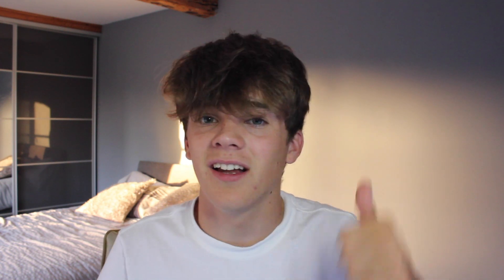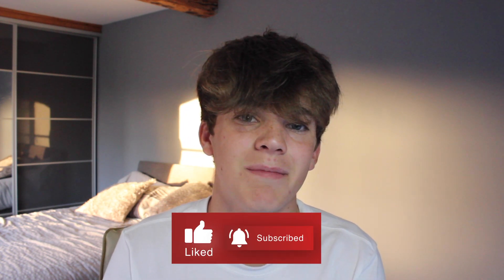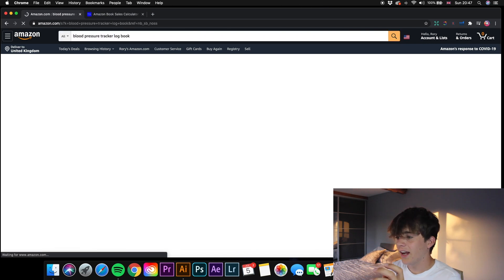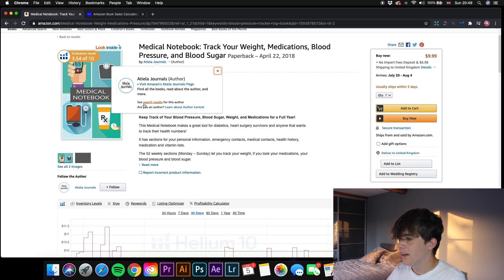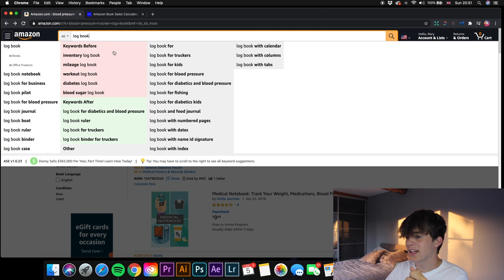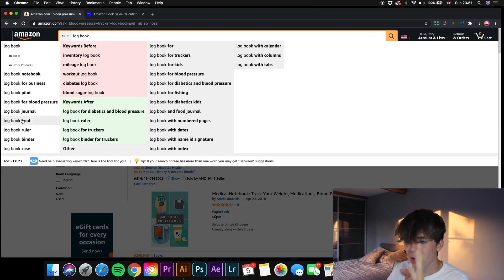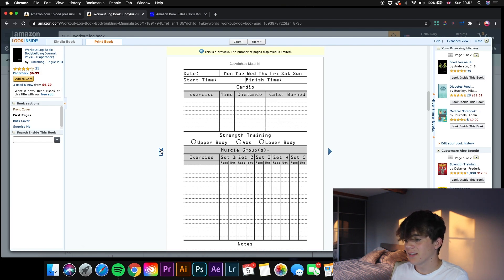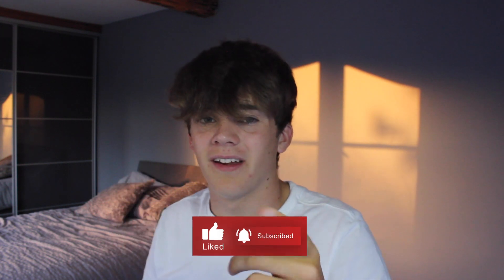Why You NEED To Be Creating Log Books Today - Kindle Direct Publishing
In this video I showed you guys the importance and why you need to be making log books today to make lots of money at home. I also included 3 interiors for you to purchase from my gumroad store if you click the link above. These log books are very unsaturated however have great best sellers ranks meaning huge profit potential. Create these types of log books today and make big $!